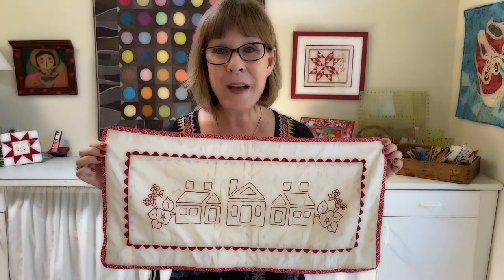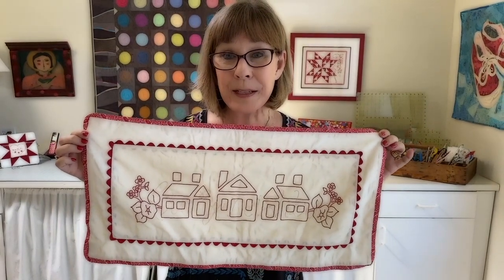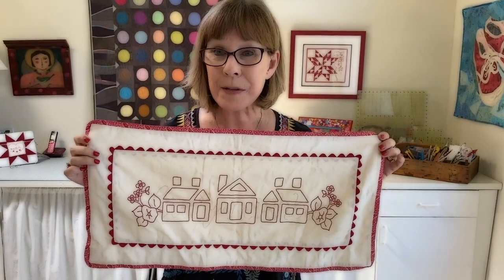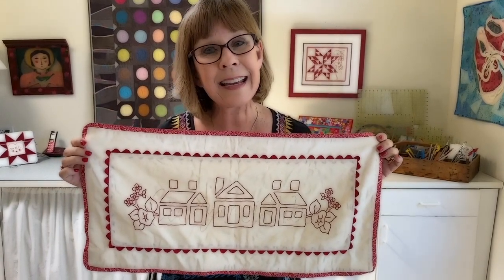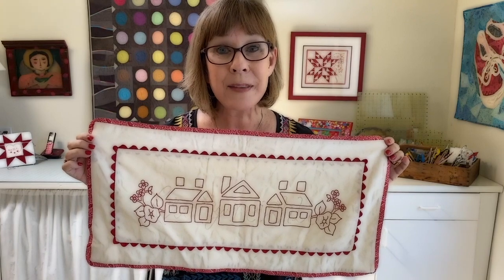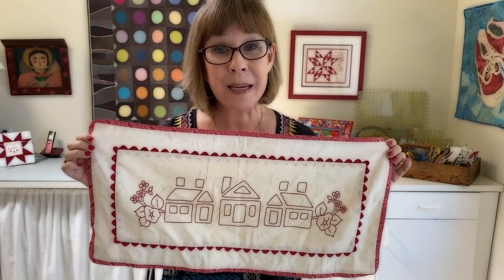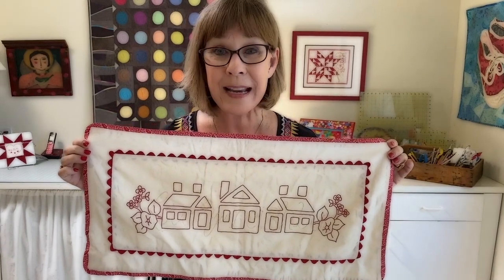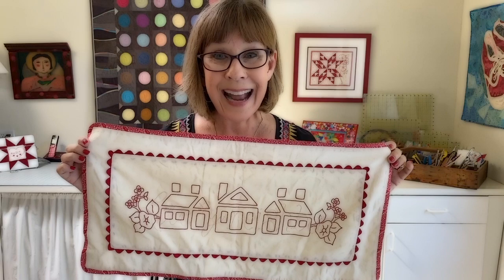Free Shadow Redwork Pattern: Love Thy Neighbor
Alex Anderson designed this Shadow Redwork pattern "Love Thy Neighbor". It is her gift to you for Free. (be sure to scroll down the download page to find the correct download.)